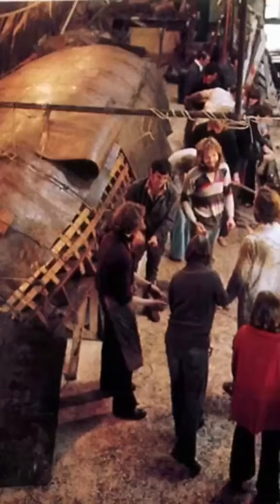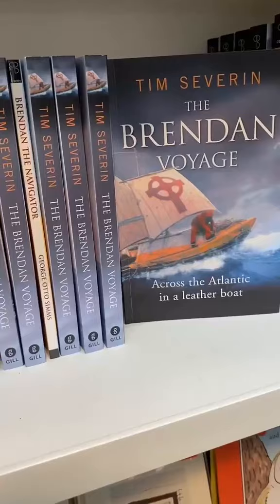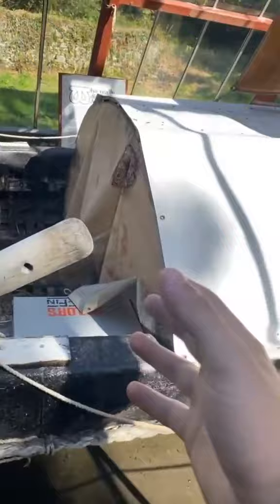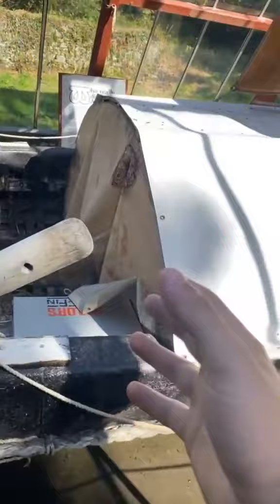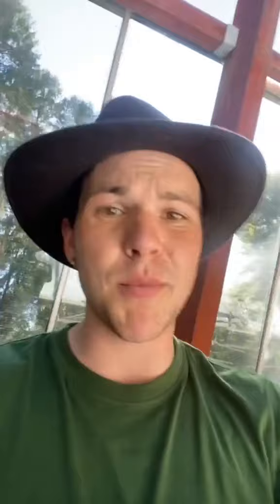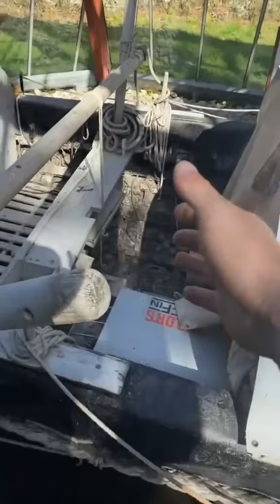The Brendan Voyage